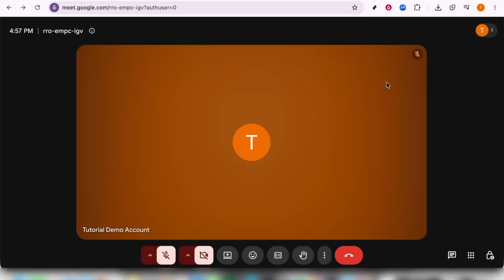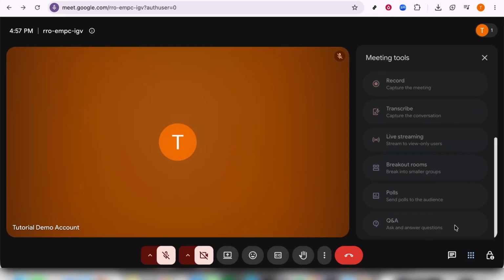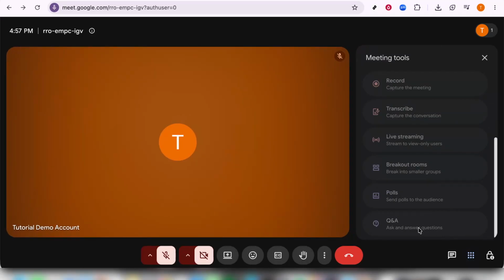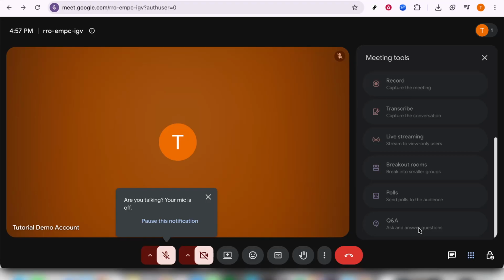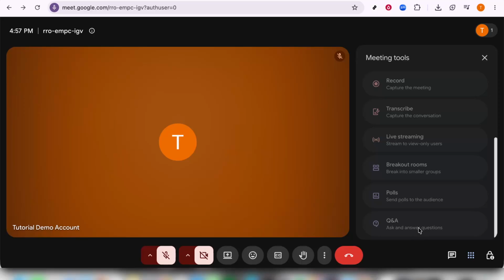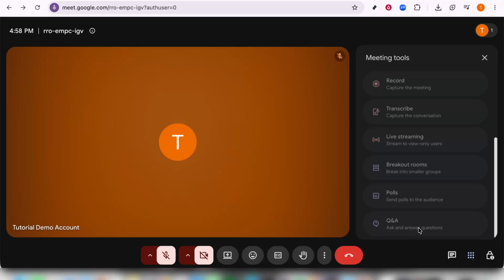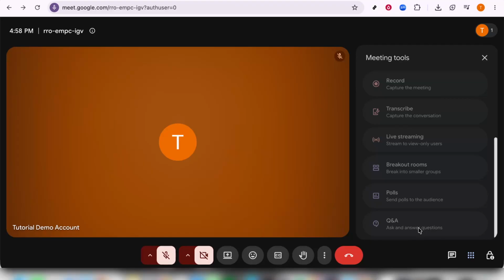How to Use Q and A in Google Meet | 2026 Guide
Today we cover how to use the Q and A feature in Google Meet, allowing participants to ask questions and engage more effectively during meetings and presentations.

how to use q and a in google meet, google meet q and a feature, questions and answers google meet, google meet audience engagement, google meet moderator tools, google meet webinar features, google meet tutorial, google meet guide, google workspace, online meetings, video conferencing, google meet tips, interactive meetings